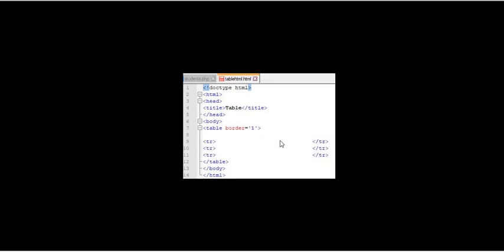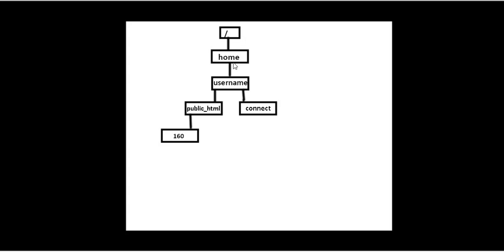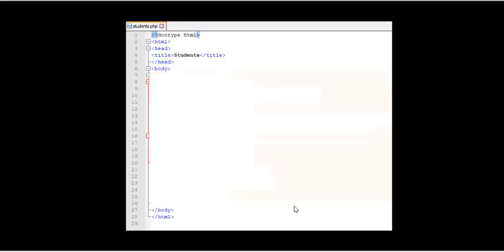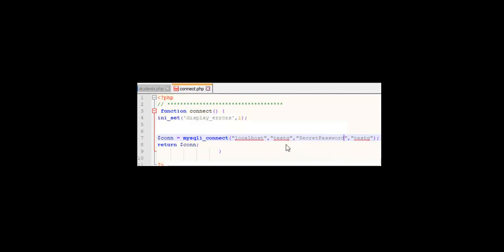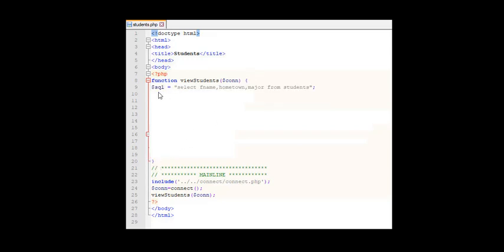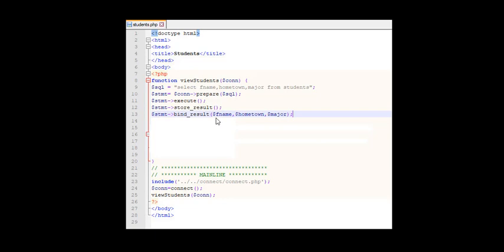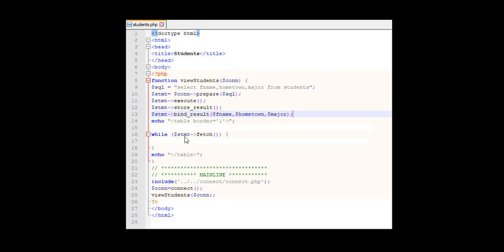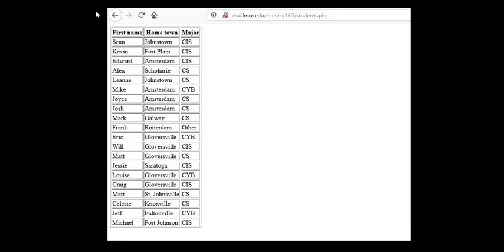Database: View Data through PHP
PHP is a server-side script language that can be used to connect the MySQL database to the web page. Professor Yunker demonstrates how to connect to the server and display data.